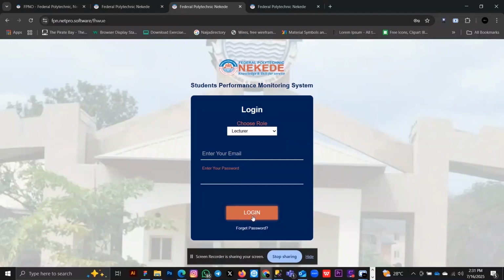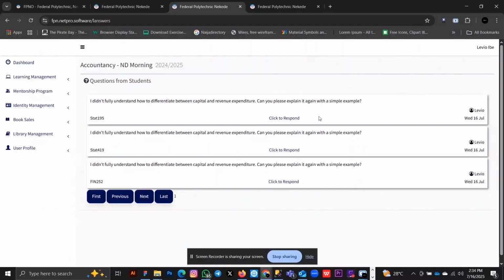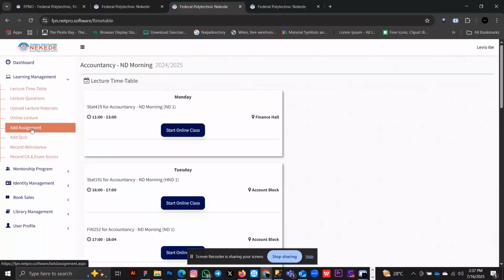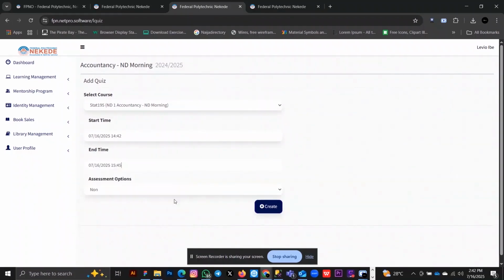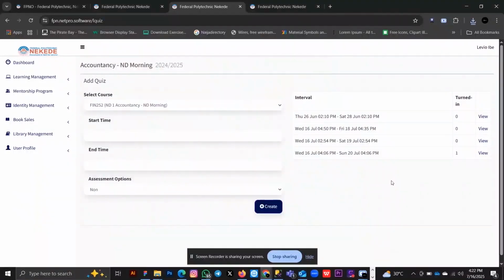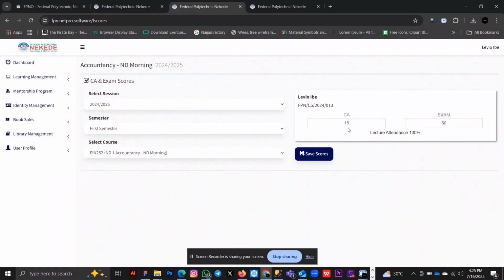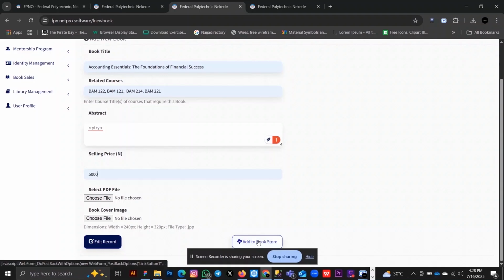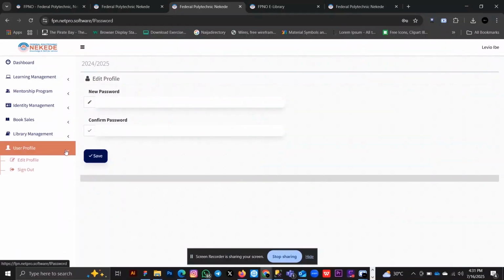How to Access the FPNO E-Learning Portal as a Lecturer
In this step-by-step guide, you’ll learn how to access and navigate the Federal Polytechnic Nekede Owerri (FPNO) E-Learning Portal as a lecturer. The tutorial walks you through the login process, key features, and how to make the most of the platform for teaching and managing your courses.

Whether you are logging in for the first time or looking for a refresher, this video will help you confidently use the e-learning portal to support your students effectively.

✅ What you’ll learn in this video:

How to log in as a lecturer

Key tools and resources available on the portal

Tips for managing courses and engaging with students